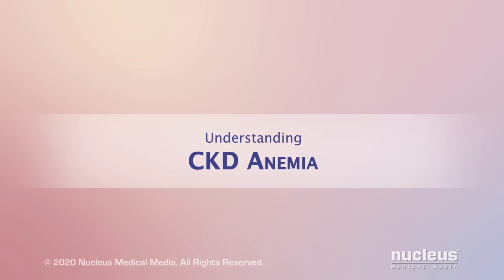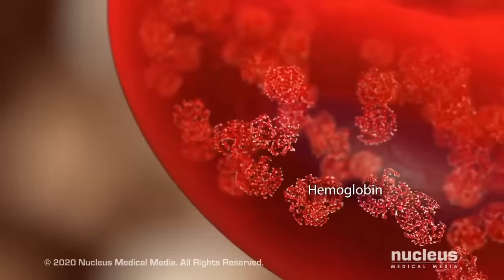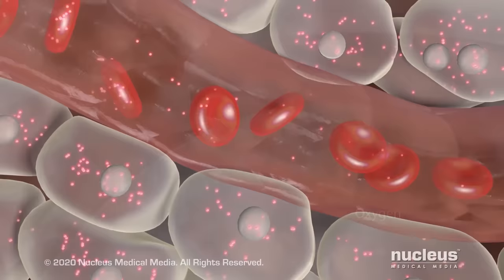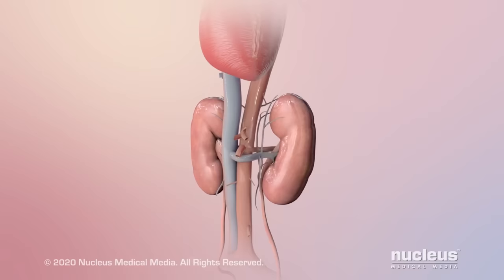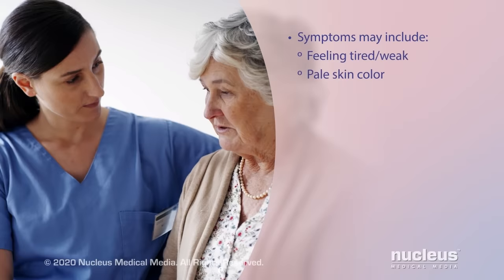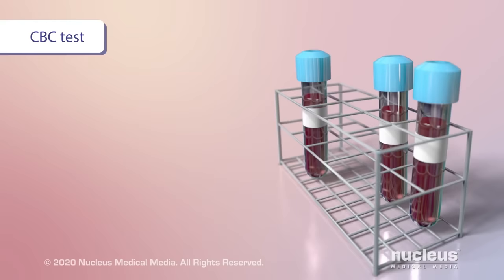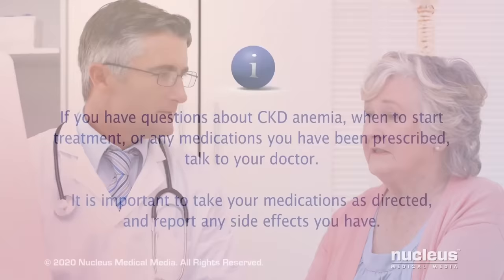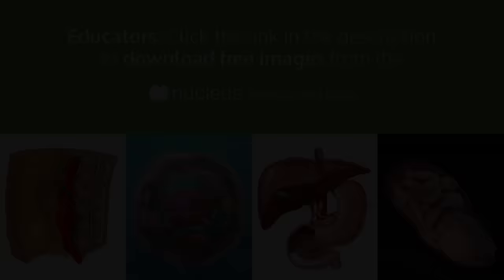Anemia from Chronic Kidney Disease (CKD)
MEDICAL ANIMATION TRANSCRIPT: You or someone you care about may have been diagnosed with CKD anemia or anemia due to chronic kidney disease. This video will help you understand more about CKD anemia and how it affects your body. Anemia happens when you don't have enough red blood cells. Red blood cells are made in the center of bones called bone marrow. In red blood cells, iron is needed to make a protein that carries oxygen called hemoglobin. Red blood cells flow through the bloodstream to the lungs to pick up oxygen. As blood flows through the lungs, oxygen moves from air sacs into the blood. Then, oxygen attaches to the hemoglobin in red blood cells. These red blood cells deliver oxygen to cells throughout the body. Cells need oxygen to function and survive. In anemia, there are not enough healthy red blood cells to deliver oxygen to the body. This means that organs and tissues may not work as well as they should. While many conditions may cause anemia, it is often caused by chronic kidney disease. The kidneys make a hormone called erythropoietin or EPO. The bone marrow uses EPO to make red blood cells. Chronic kidney disease damages the kidneys so they don't make enough EPO. As a result, the bone marrow makes less red blood cells, causing anemia. Symptoms of CKD anemia may include feeling tired or weak, pale skin color, headaches, problems concentrating or thinking, loss of appetite, chest pain, a fast heartbeat, feeling lightheaded when you stand up, and shortness of breath with activity. A doctor may test a sample of your blood to see if you have CKD anemia. For example, a complete blood count test can measure the amount of hemoglobin and red blood cells in a sample. A normal hemoglobin range in healthy adults is 13.8 to 17.2 for men, and 12.1 to 15.1 for women. A low hemoglobin level in chronic kidney disease is below 13 for men and below 12 for women. Your doctor may perform other tests to evaluate CKD anemia. If you have questions about CKD anemia, when to start treatment, or any medications you have been prescribed, talk to your doctor. It is important to take your medications as directed, and report any side effects you have.

ANH20232